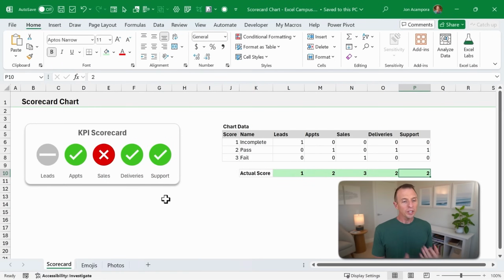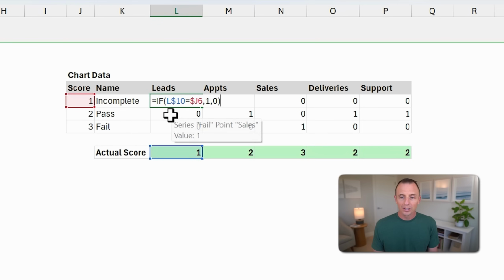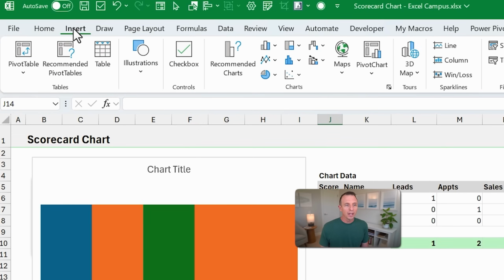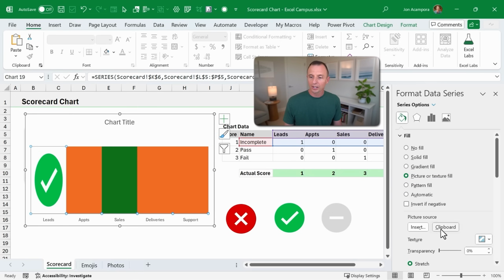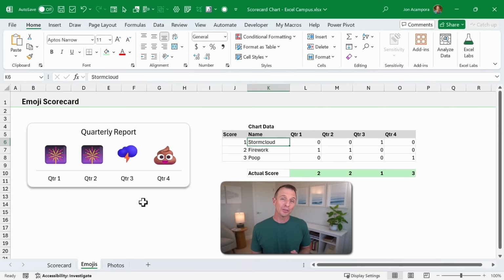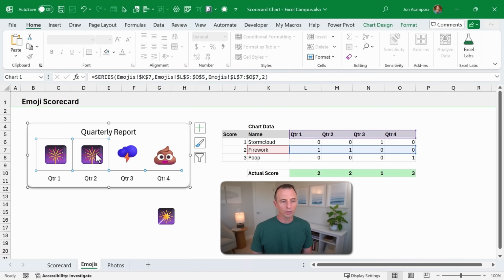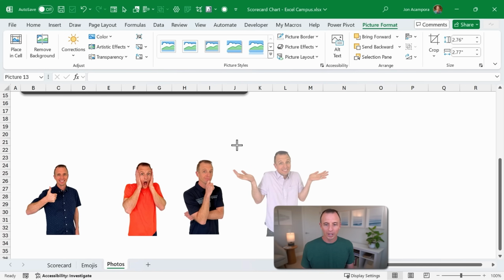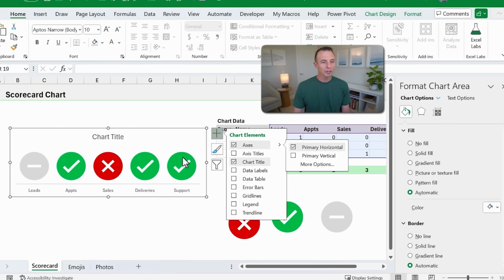KPI Scorecard Chart in Excel - Fully Customizable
Learn how to create a fully customizable KPI scorecard chart in Excel using icons, emojis, and images! This tutorial will guide you through making your performance reports engaging and dynamic. Impress your team with visually appealing and informative scorecards that highlight key metrics effortlessly. Watch now to transform your Excel reports into stunning visual presentations!

🔗LINKS

00:00 Introduction
00:41 When to use the chart
01:12 Source Data Set Up
02:20 Build The Chart
05:20 The Emoji Chart
07:08 The Images Chart